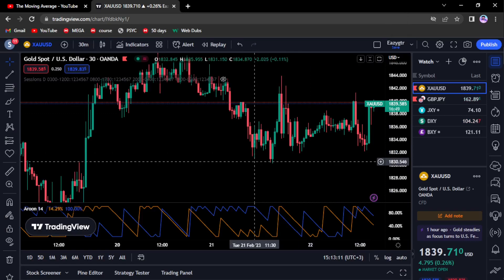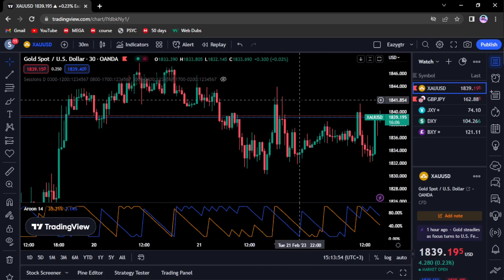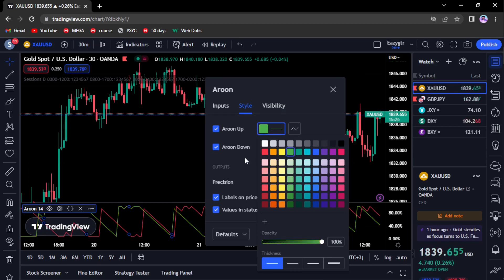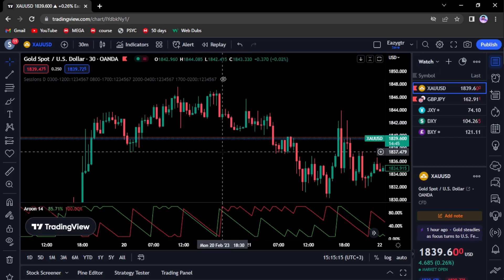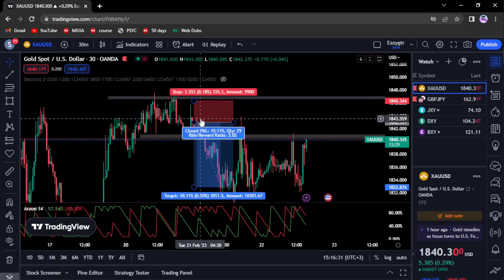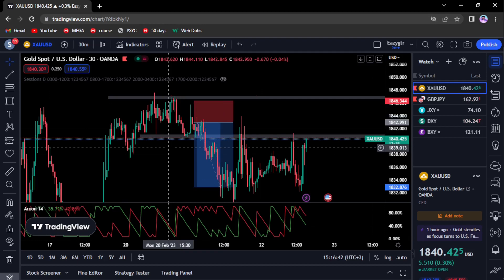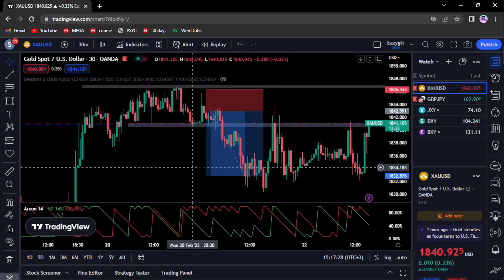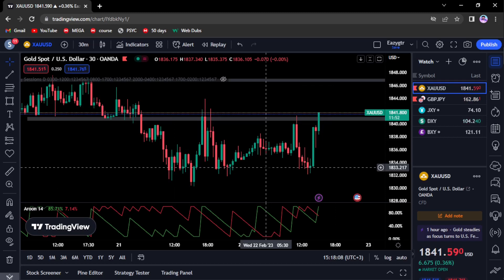INSANE 30 Minute Scalping Trading Strategy [97% WINRATE]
A 30 Minute forex scalping strategy that will have you in and out of a trade in less than 10 minutes. This is fast paced scalping so you need to be able to commit to your trade and get out quickly. This 30 minute scalping strategy will get you 90 pips on every trade.

$100 account growth method?
How to grow small Forex account?
Scalping Forex Ranges In Forex  2022?
is this How To Find Support And Resistance Levels 2022?

In this video, you will learn all you need to know to start winning trades using the strategy. Time tested and proven to be profitable, it  has provided me with some of my best trading opportunities, and today, I want to share my exact process to catching those trades! Enjoy!

Forex scalping is one of the main trading styles in the Forex market, along with day trading, swing trading and position trading.

The main difference between scalping and the other trading styles is the trading timeframe and holding period of trades. Scalping is an extremely short-term and fast-paced trading style, where traders hold trades for a few seconds to a few minutes. In order to find such short-term trading opportunities, scalpers have to rely on very short timeframes, such as the 1-minute and 5-minute ones.

Many impulsive traders feel attracted to scalping, especially those who aren’t patient enough to wait for days for a trade to form on higher timeframes. Unfortunately, beginners often fall into this group of traders and start scalping the market, unaware of the risks that scalping carries.

Scalping isn’t easy. In fact, if you want to scalp the market successfully, you need to be an experienced trader. I usually recommend becoming consistently profitable with a day trading or swing trading technique before you move on to scalping.

Longer-term trading styles provide you enough room to analyse the market and avoid impulsive trades. You can look for trade setups from a safe distance when swing trading the market. Even if your analysis proves wrong, you can close a longer-term trade before it starts to make a large damage to your trading account.

We have done our best to ensure that the information provided here and the resources available for download are accurate and provide valuable information. Regardless of anything to the contrary, nothing available on or through this Website should be understood as a recommendation that you should not consult with a financial professional to address your particular information. INSANE 1 Minute Scalping Trading Strategy with 97% WINRATE. The Company expressly recommends that you seek advice from a professional.

*None of this is meant to be construed as investment advice, it's for entertainment purposes only.The video is accurate as of the posting date but may not be accurate in the future. 1 minute trading strategy 1 minute scalping strategy crypto 1 min scalping strategy